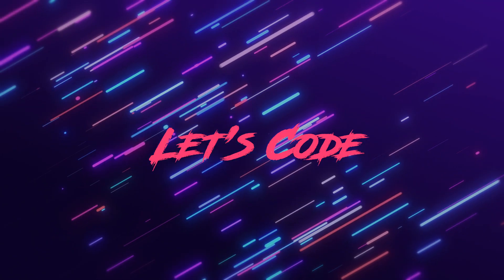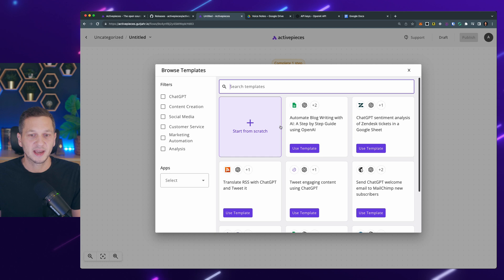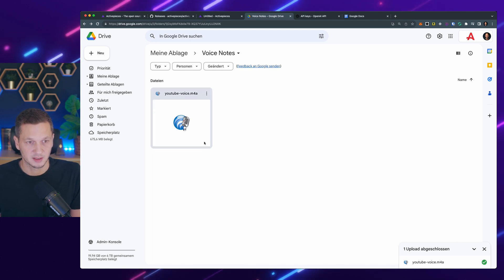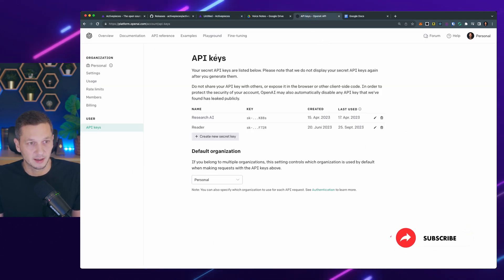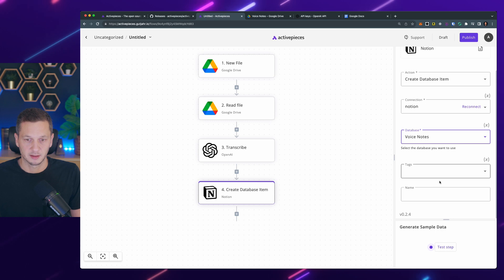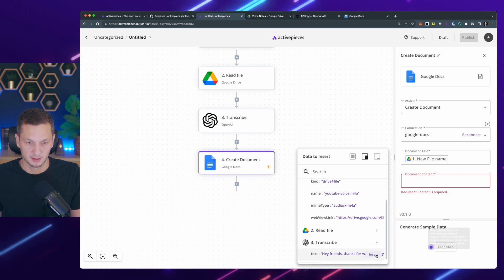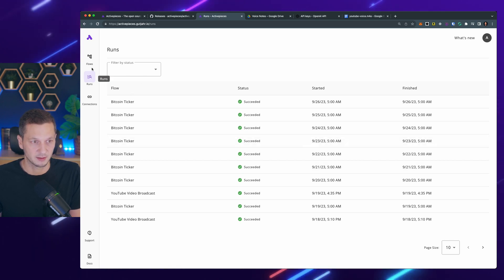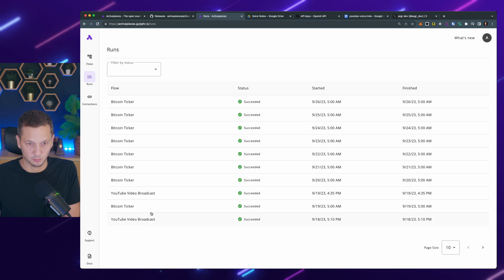Seamless Audio Transcription: Activepieces, Google Drive, OpenAI, and Notion Workflow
Hey, you lot! Activepieces 0.9.0 has just been released and added support for OpenAI Whisper. I eagerly awaited this to land since it allows automated voice note transcription quickly and easily.

Thanks to @ThomasFrankExplains, who did the OG video on making this flow work!